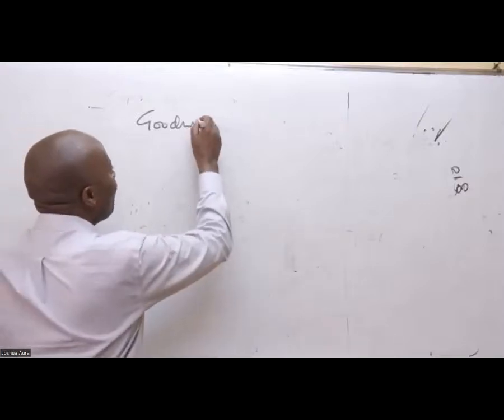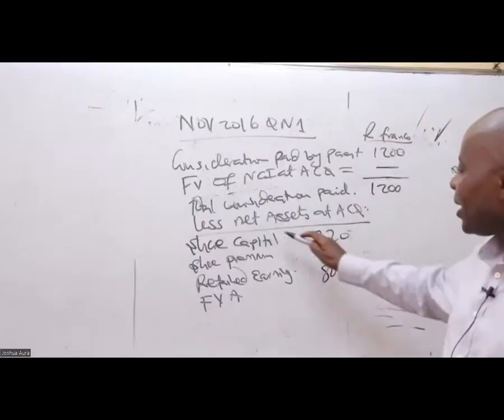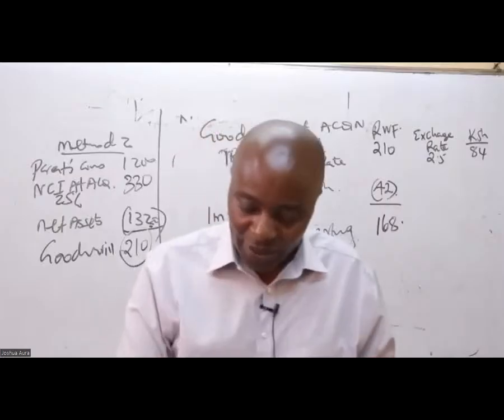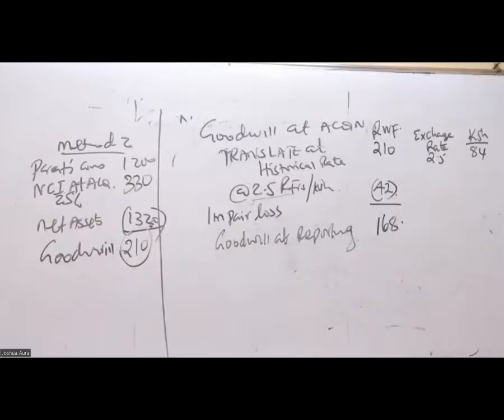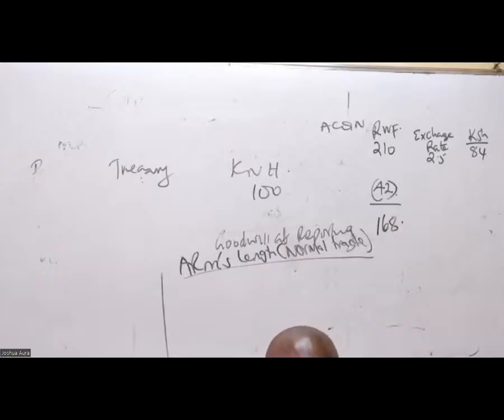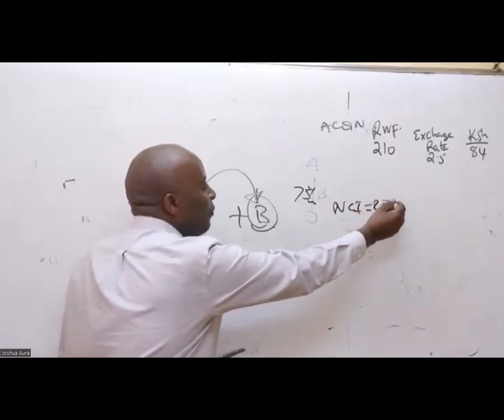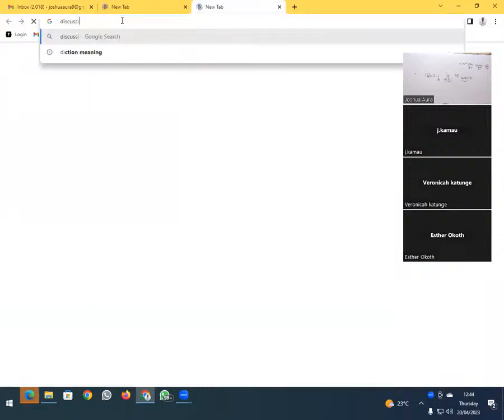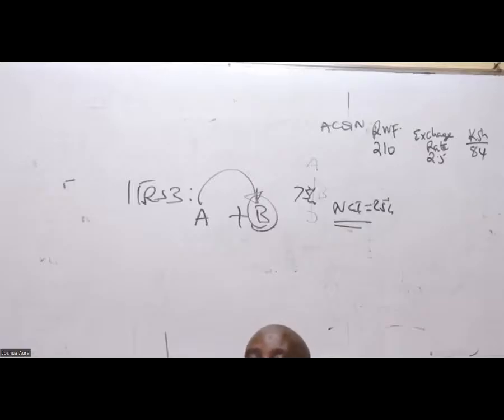Advanced Financial Reporting-CPA KENYA